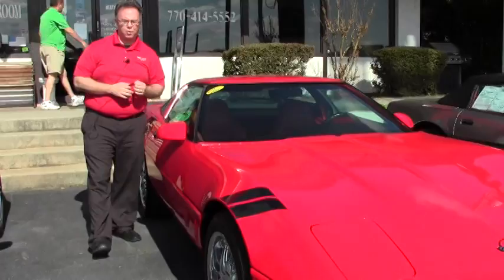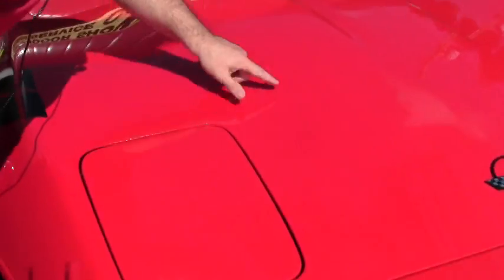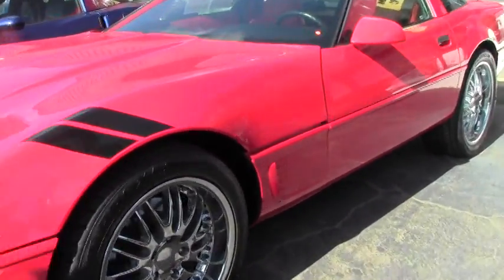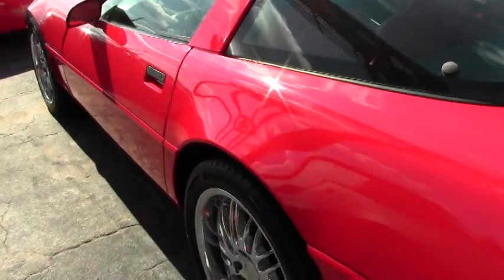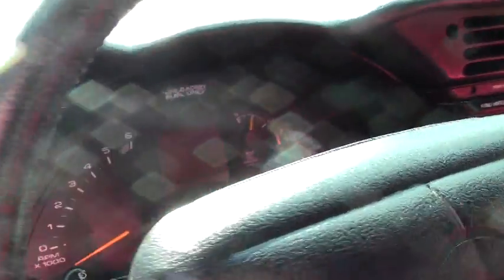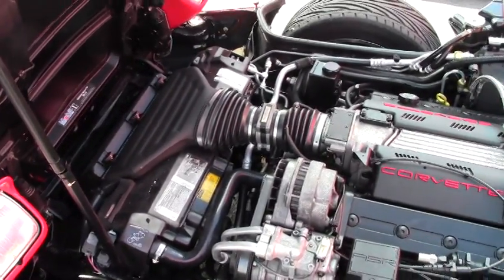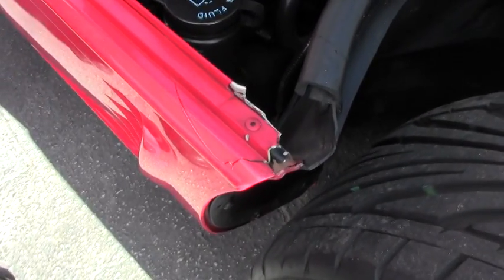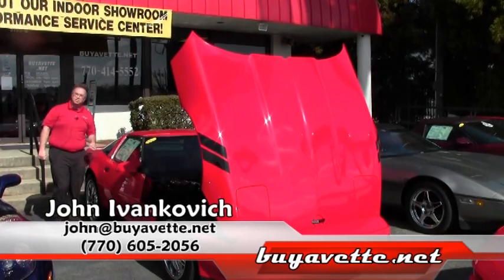1995 Corvette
1995 Corvette For Sale

Torch Red exterior, Red interior.

310hp LT1 engine, 6 speed manual transmission, posi rear-end.

Sporting a clean Carfax and 81,848 miles, this 1995 Corvette has some nice factory options, and is in good condition. This car's paint is in good condition, showing a nice shine. Black Grand Sport style stripes have been added to both sides of this car. Rear hatch seal is recent, and vg-exc. This car wears a set of chrome 18 and 19 inch Ruff Racing multispoke wheels, which are in good to very good condition with no curb rash. Radial tires show an average of 8/32nds tread depth remaining in the front, and an average of 6/32nds remaining in the rear. The interior of this 1995 Corvette shows good condition factory leather seats, and a good condition center console. Additions to this car include red interior bulbs, polished door sill plate covers, black floor mats with the C4 logo, dark red brake calipers, Flowmaster catback performance exhaust, and red fill-in letters for the fuel rail covers. This car has been fully serviced, and all instrument gauges, lights, turn signals, brakes, engine, transmission and rear-end are all in good operating condition. 82K Miles.